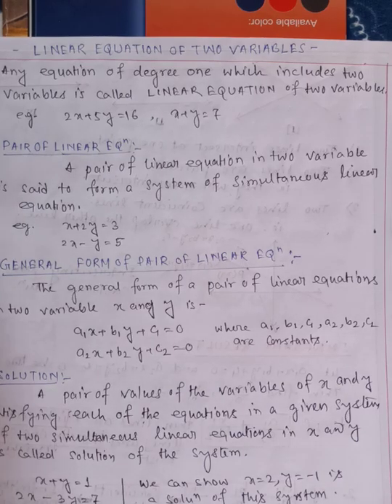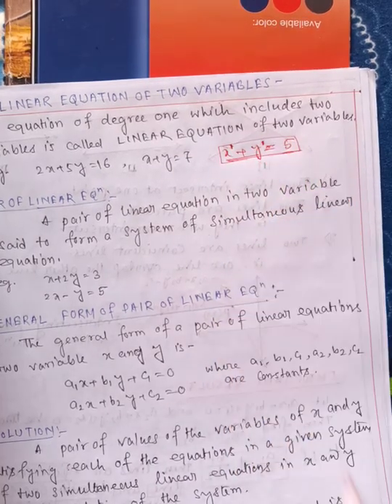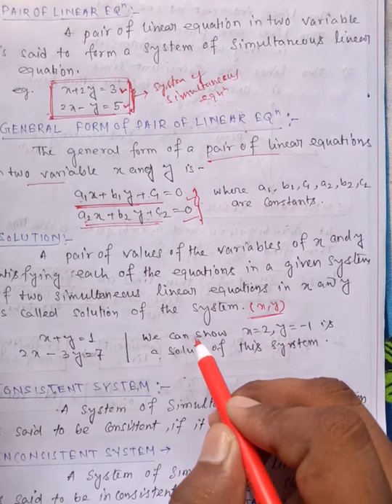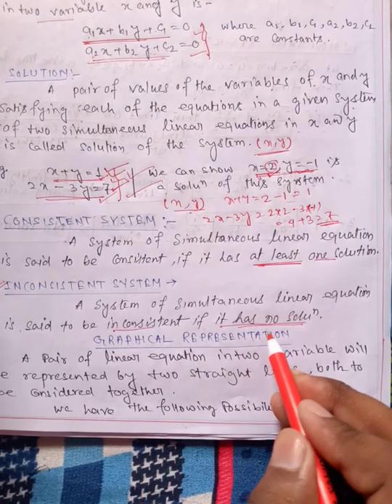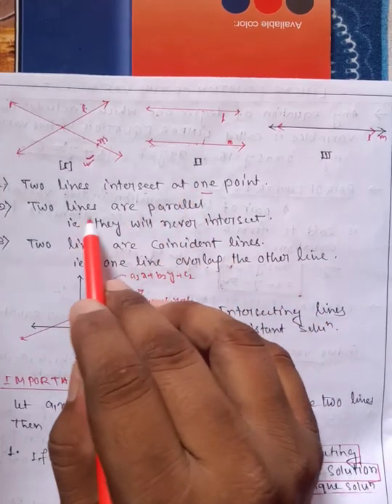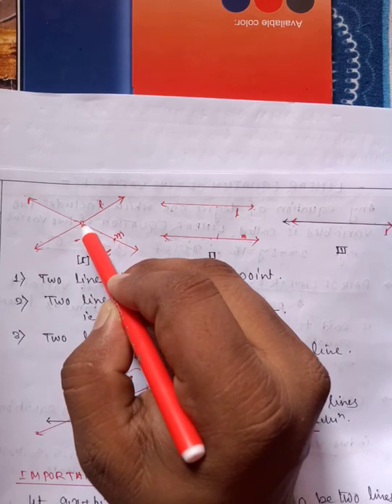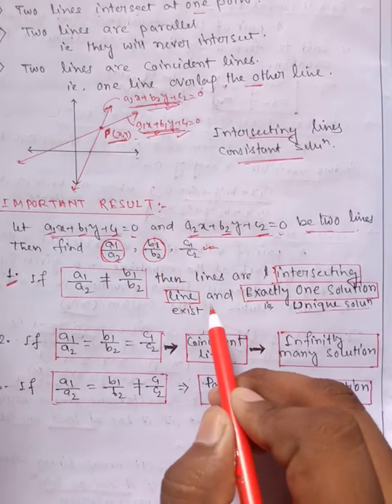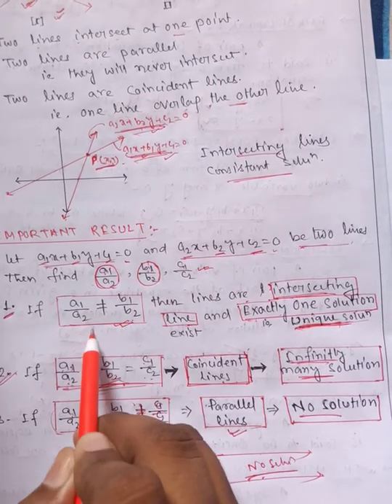Class-X/ Introduction to Simultaneous Linear Equations/CBSE/Chapter-03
Here I have discussed about consistent system, inconsistent system, Geometrical Representation of simultaneous linear Equations.